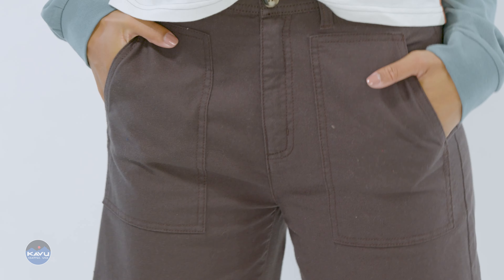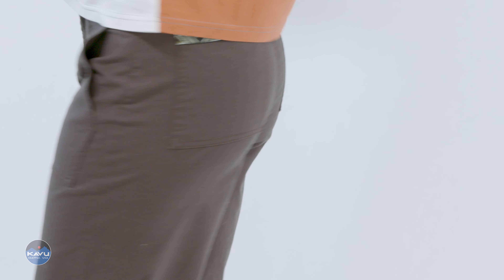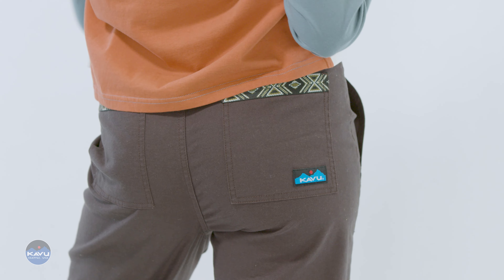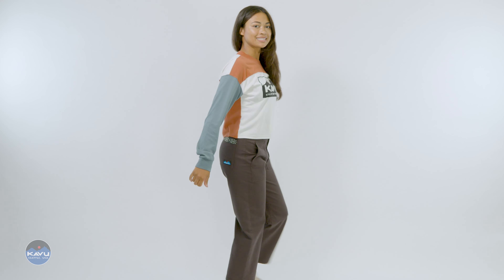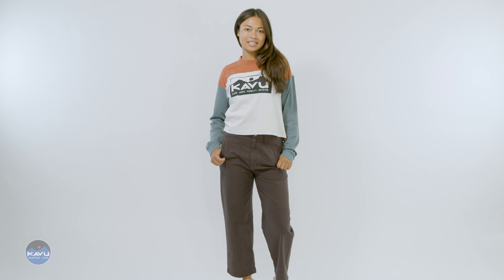6148 PERI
- Fixed waist high rise wide leg pant, button and zip fly, utility patch pockets on front and back with patterned webbing detail, belt loops, bar tacks at all stress points, thick thread and double needle reinforced seams.
Waist/Inseam: 2/26", 4/26.5", 6/27", 8/27.5", 10/28", 12/28", 14/28".
Fabric: 9.5oz 98% cotton 2% spandex- stretch canvas.